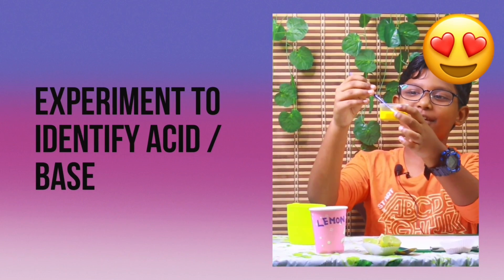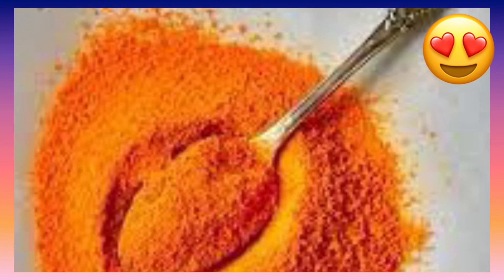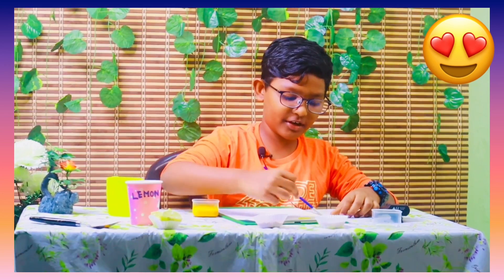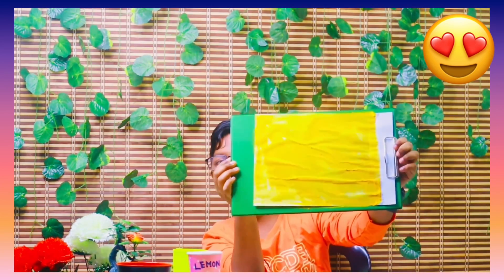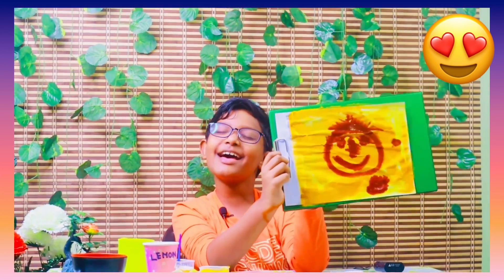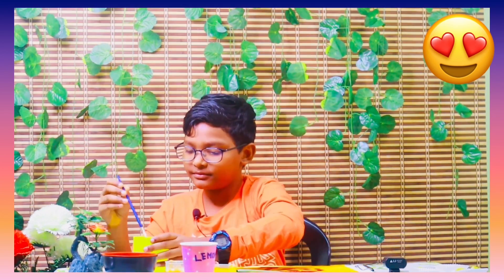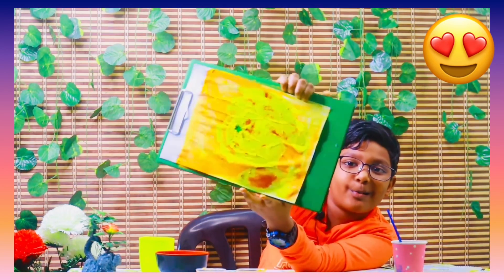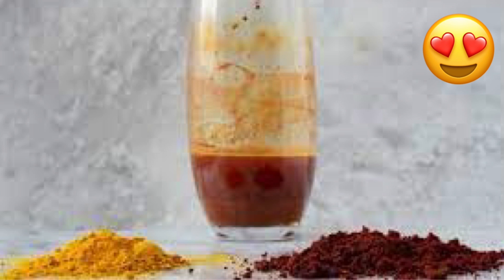Easy Science Experiments|Lemon Experiment|Viral Hacks|Science for kids|Science Kutappan